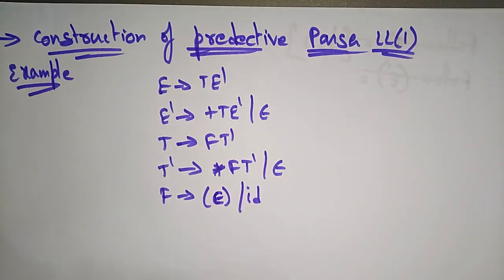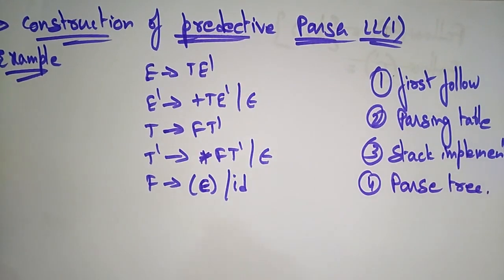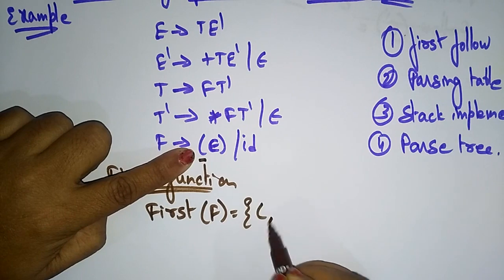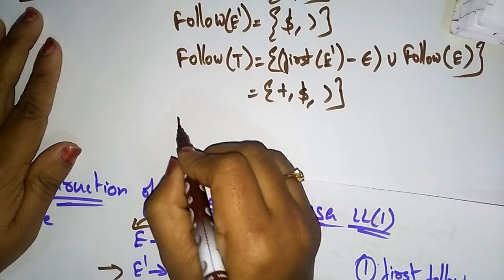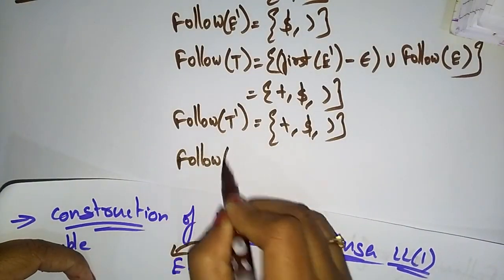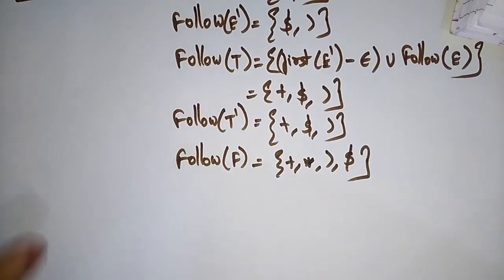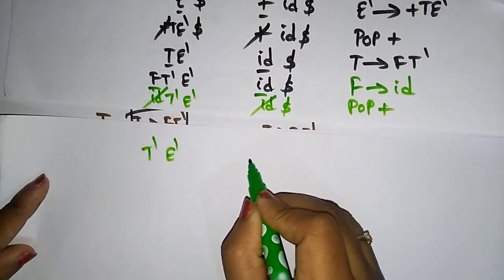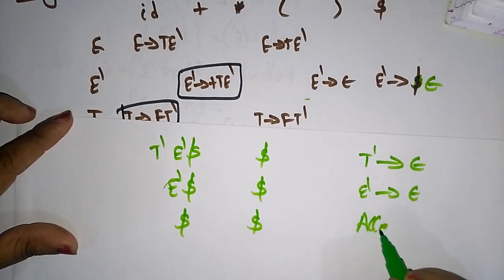LL Parser Example (Part-2) in Compiler Design | Compiler Design Tutorial | Lec-14